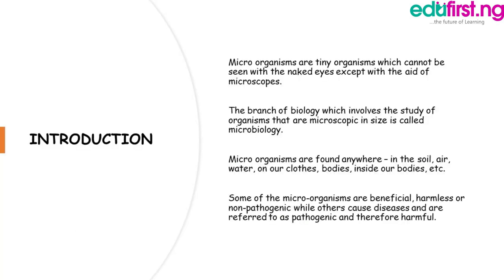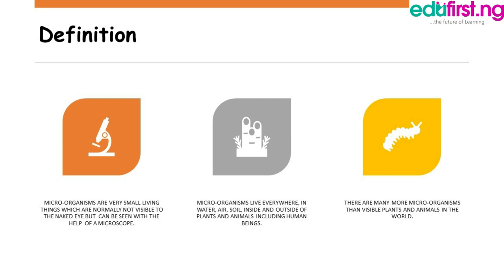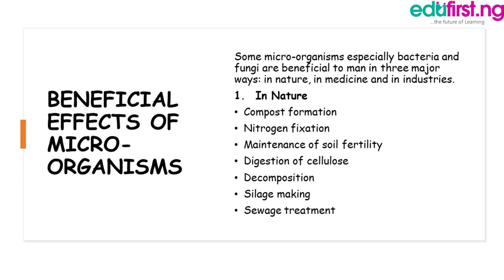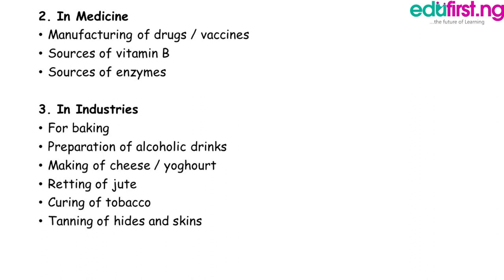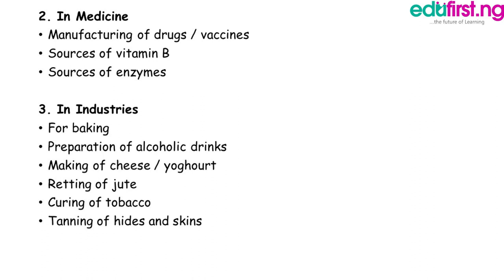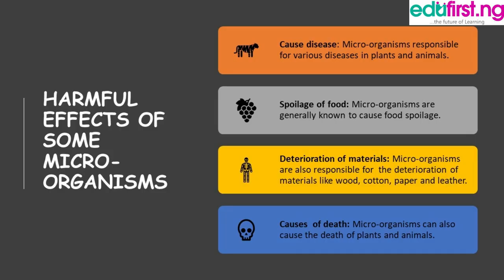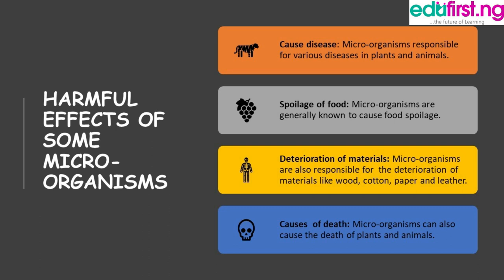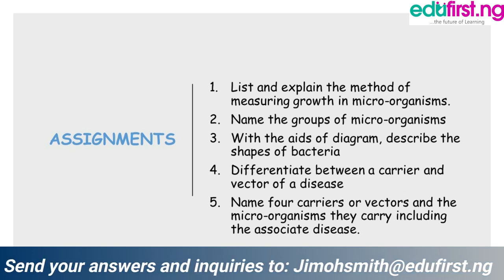Micro organism in Action | Biology | SS2 | 1st Term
Growth of micro-organisms, like all living things, do increase in size and multiply in number of cells using either the culture medium provided or any suitable surface such as moist bread as source of food. Micro-organisms can also increase in mass.